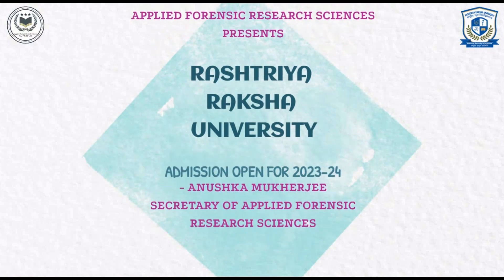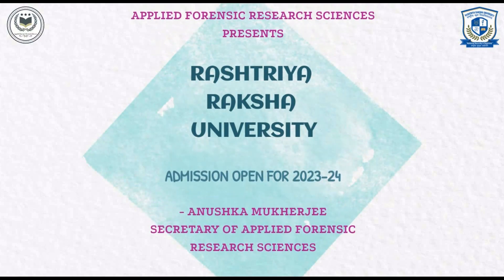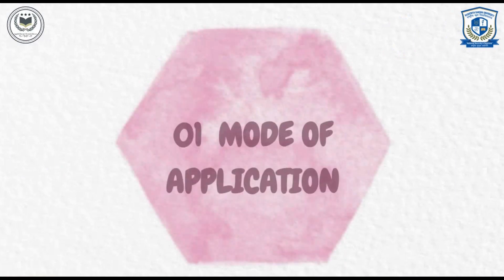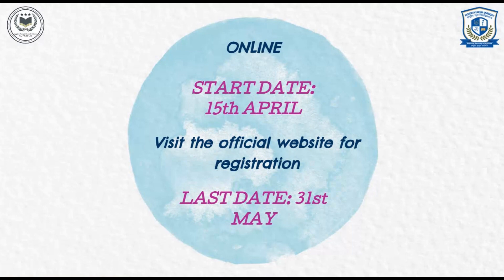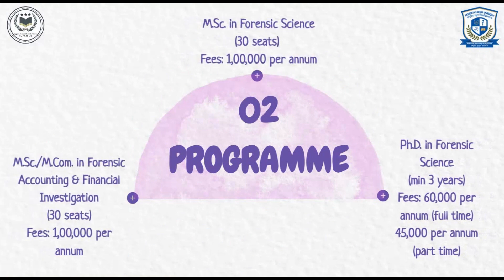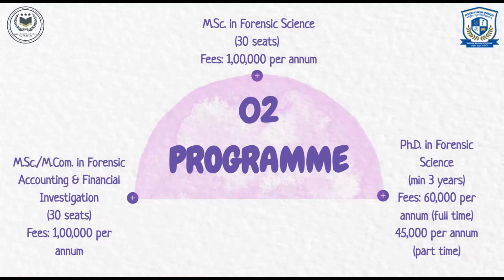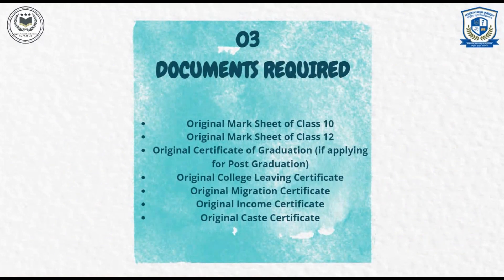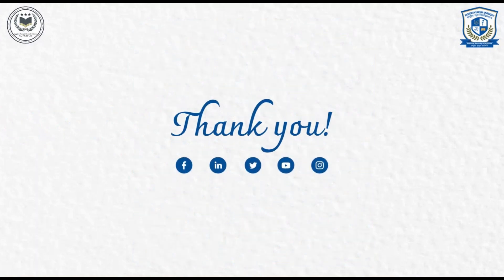Addmission Open 2023-24|| Rashtriya Raksha University|| Forensic Science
Addmission Open 2023-24|| Rashtriya Raksha University|| Addmission Open||